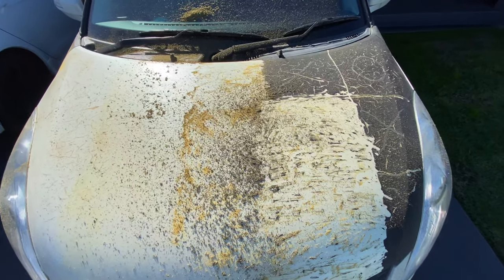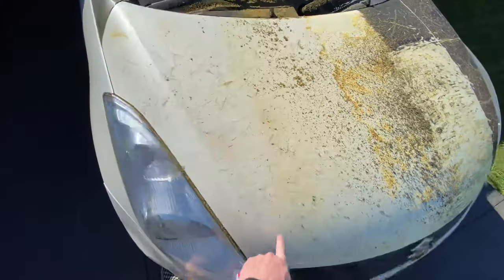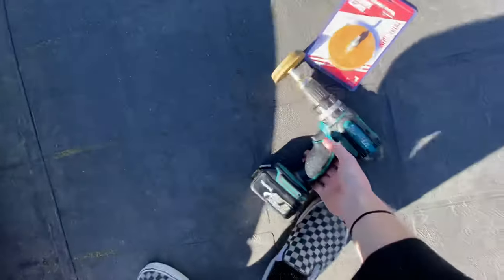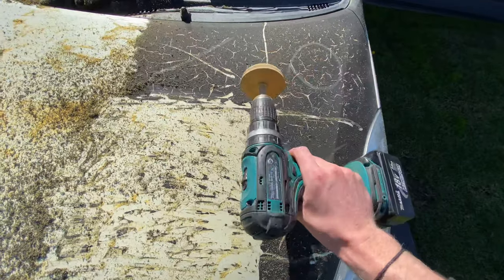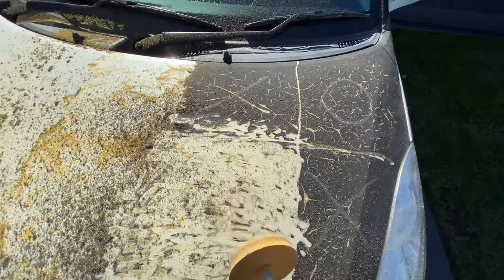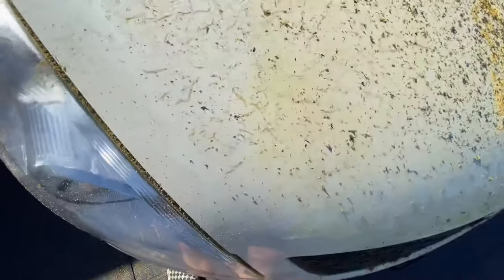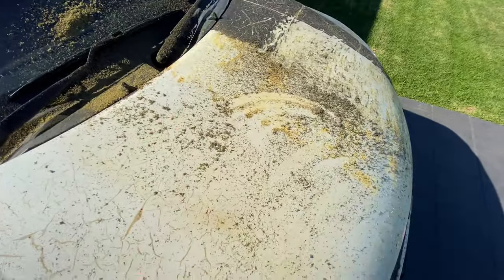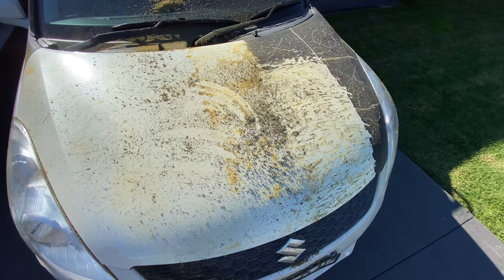Easiest way to remove old cracked vinyl wrap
Just a quick video to help anyone struggling with getting old vinyl wrap off your car, I picked up one of these 90mm caramel wheel (eraser wheel)from Bunnings for $18, does the job well!

Most effective way I found was to go directly against the wheel and not in a up and down motion

Any questions just leave in the comments, I read all comments and will do my best to help !